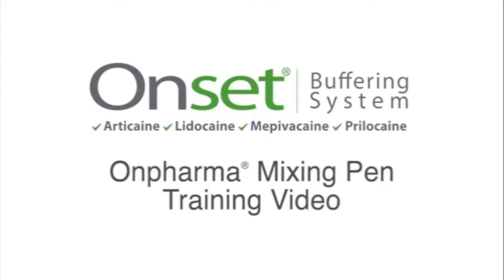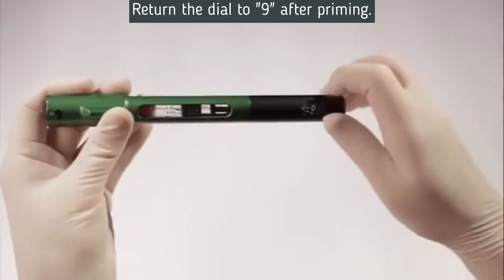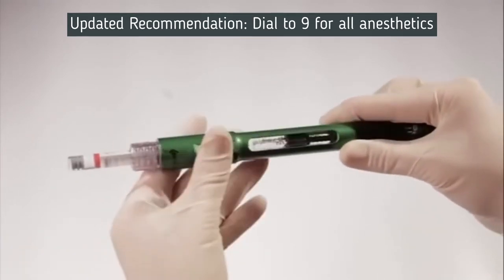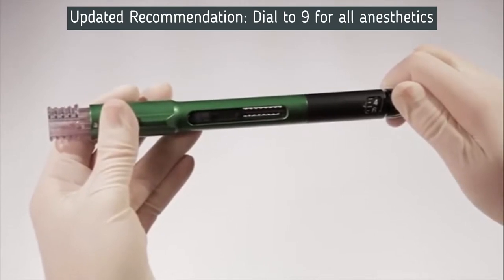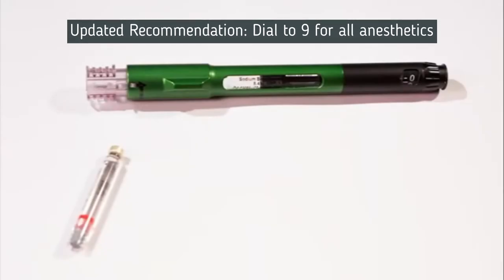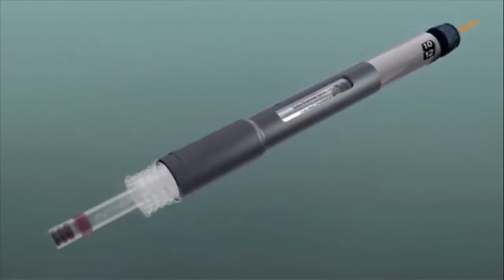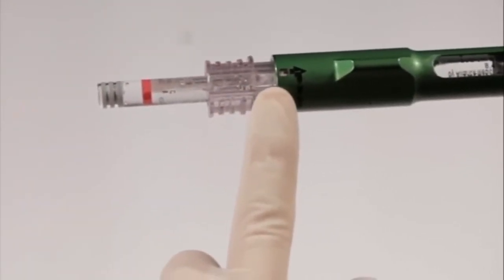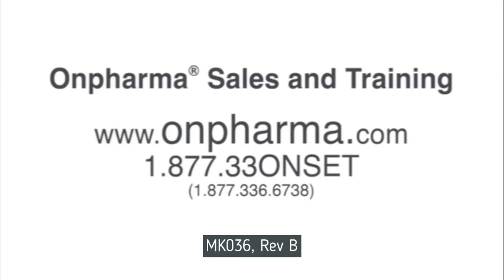Using the Onset Buffering System®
This video provides training on using the Onset Buffering System. Simple, step-by-step instructions are included and after viewing, you will be ready to buffer your first cartridge of local anesthetic with Onset!

UPDATED RECOMMENDATION: Dial "9" on the Mixing Pen for all anesthetics.